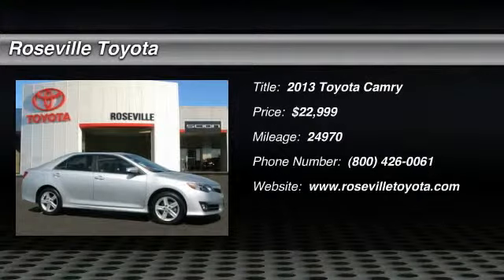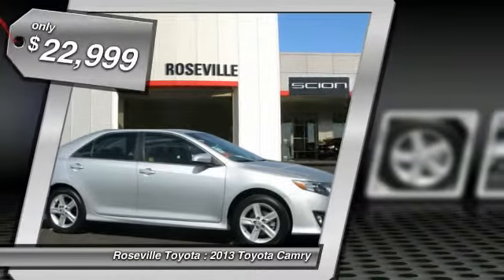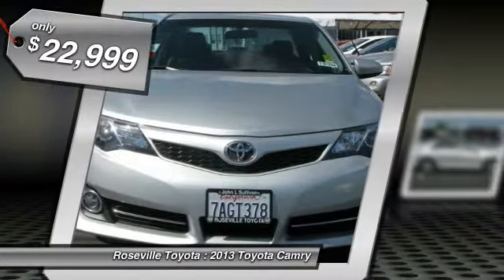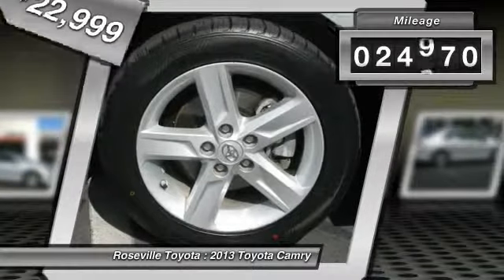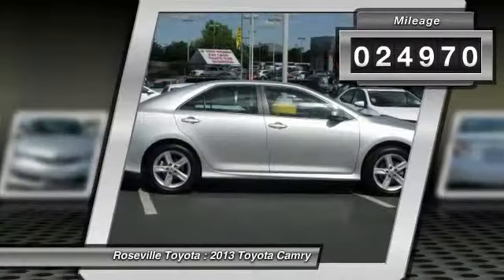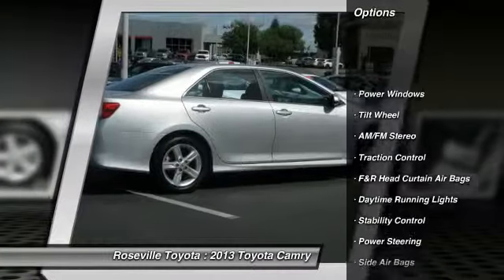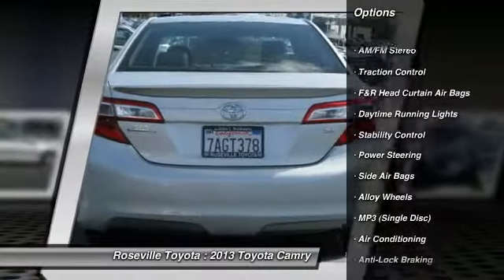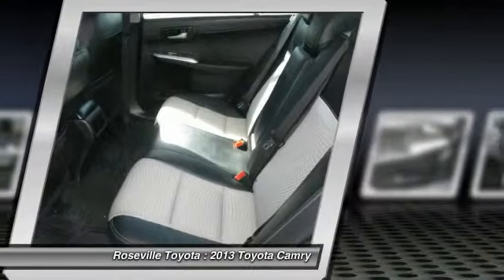2013 Toyota Camry Roseville CA 116284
2013 Toyota Camry  - $22999

Roseville Toyota
700 Auto Mall Drive

Certified  Black Ash 2 Tone w Fabric Seat Trim or Leather Trimmed Ultrasuede Seats ABS brakes Alloy wheels Electronic Stability Control Heated door mirrors Illuminated entry Low tire pressure warning Remote keyless entry and Traction control. Don't pay too much for the great looking car you want...Come on down and take a look at this fantastic looking 2013 Toyota Camry. Your garage will only be the second one this one owner Camry has parked in and you can definitely see the pride of ownership it experienced in that first garage.